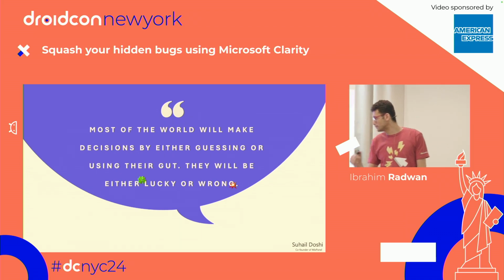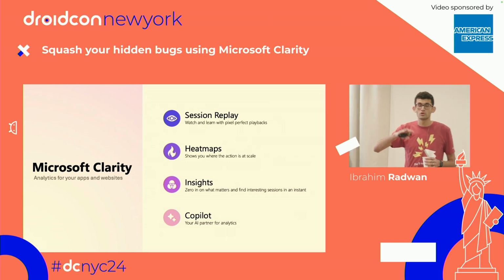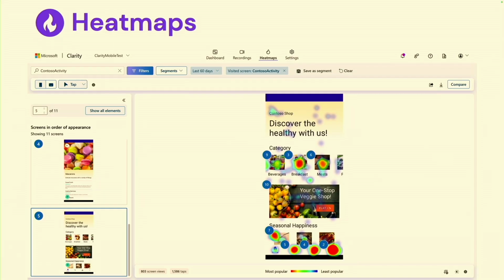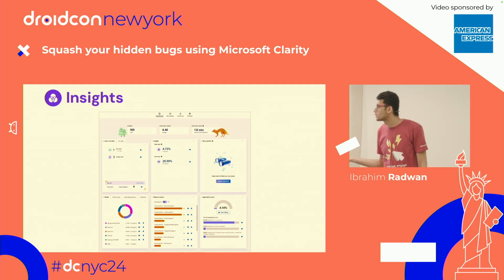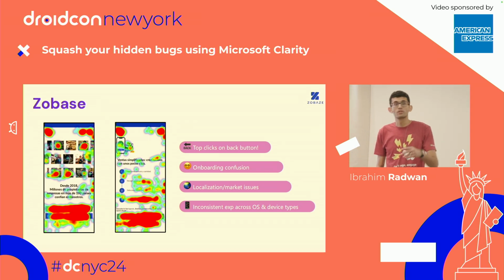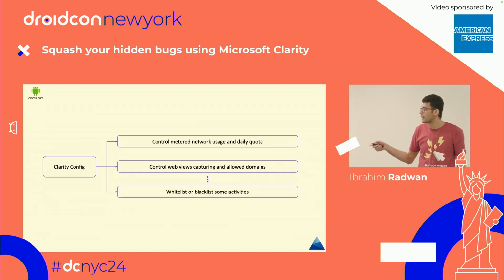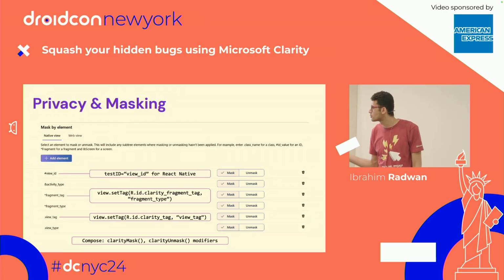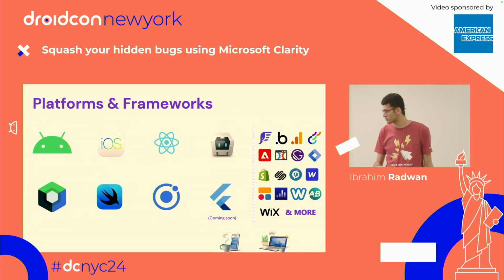Squash your hidden bugs using Microsoft Clarity - Ibrahim Radwan | droidcon New York 2024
🎤 Talk: Squash your hidden bugs using Microsoft Clarity
👤 Speaker: Ibrahim Radwan
📍 Event: droidcon New York 2024
📅 Date: September 19th - 20th